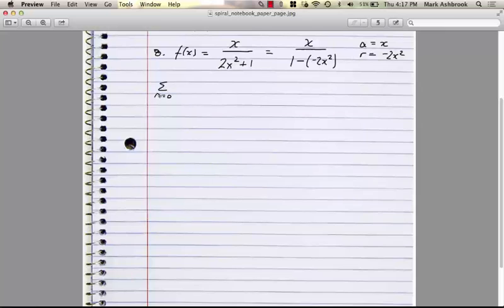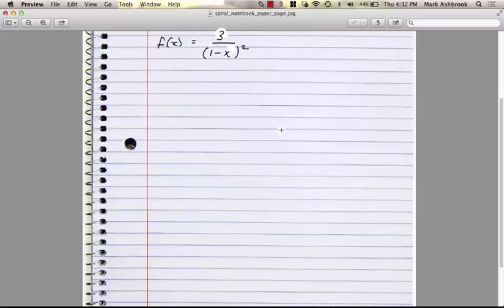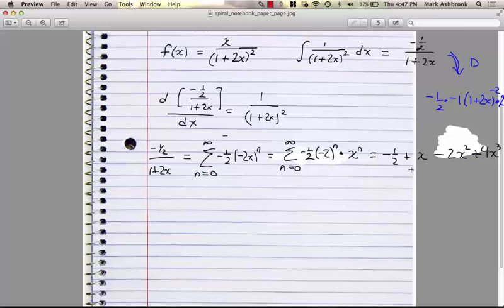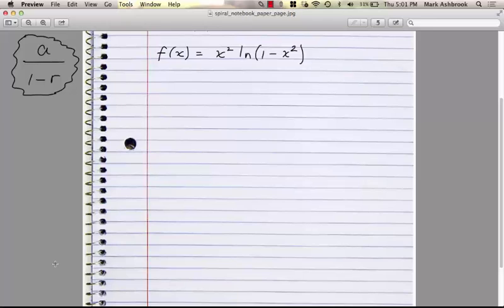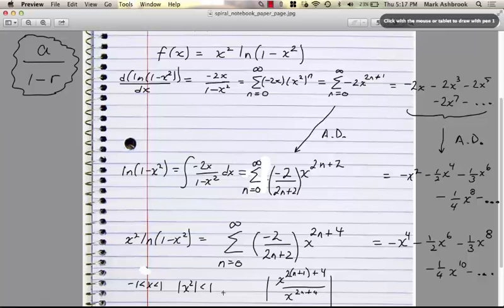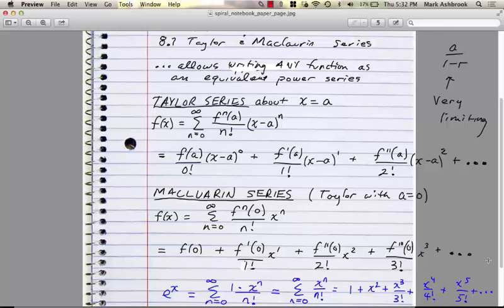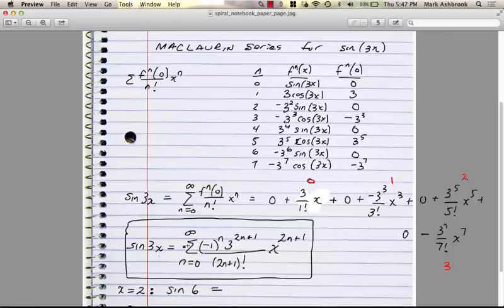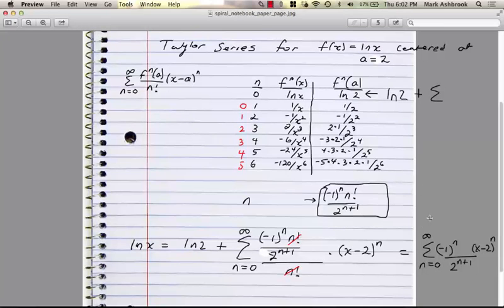MAT 266 Th Jun 18: Functions as Infinite Series